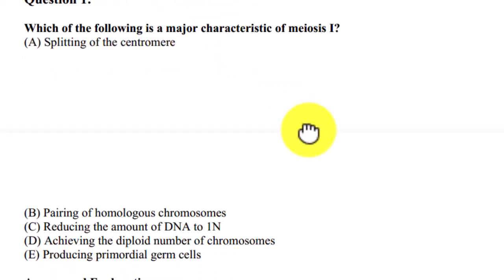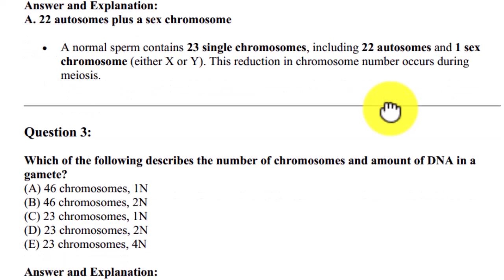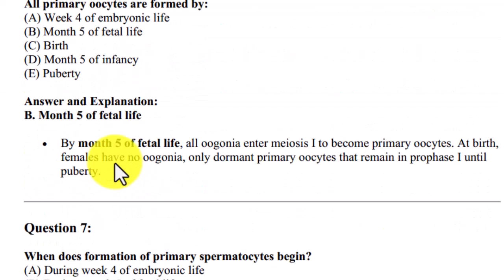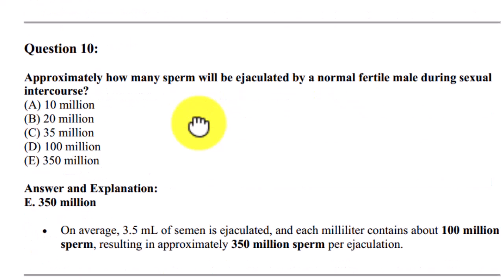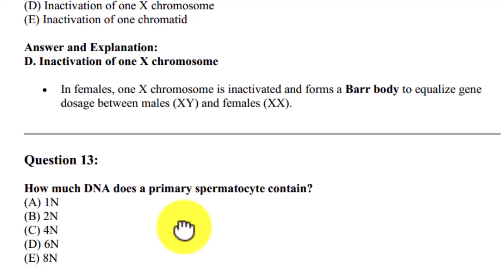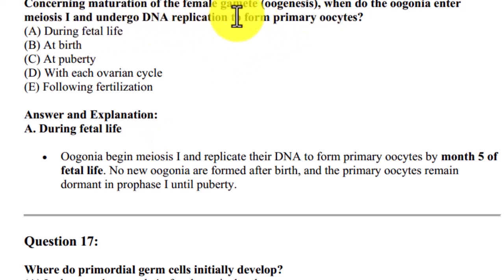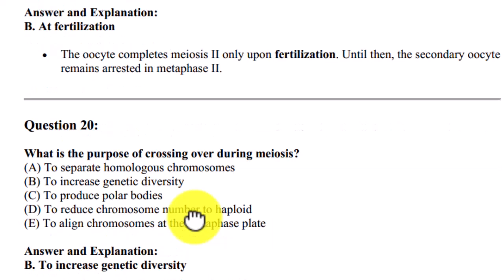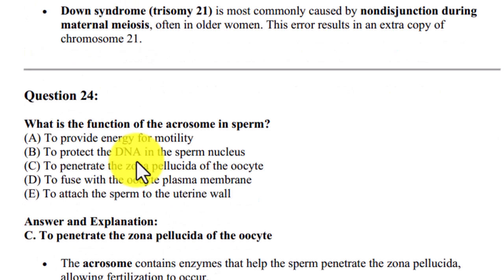quizzes pre fertilization events